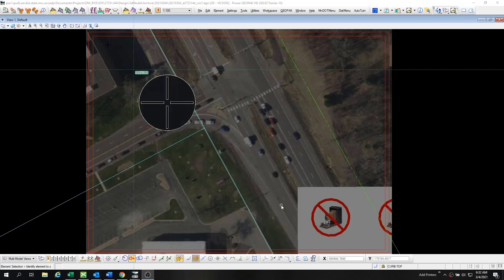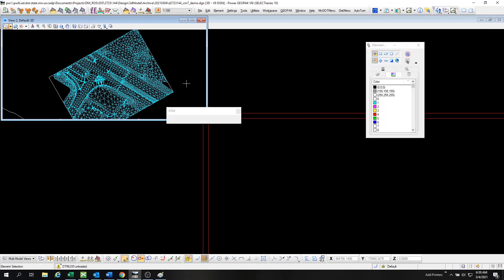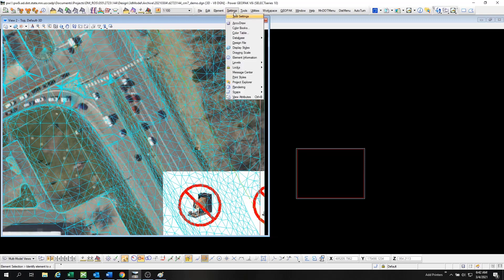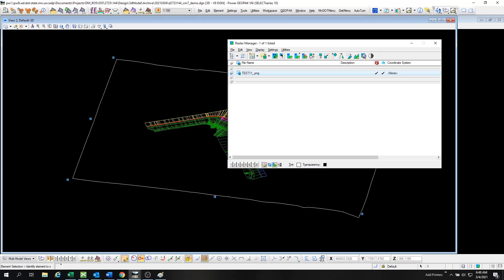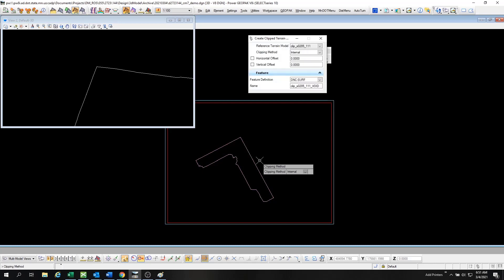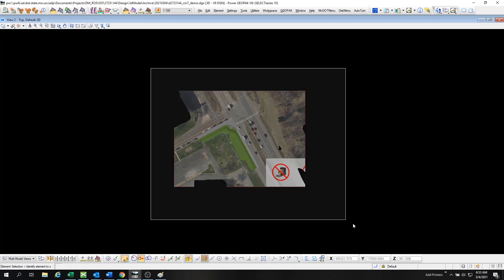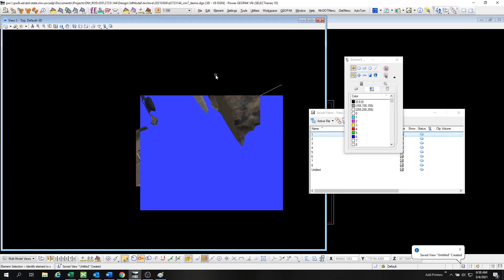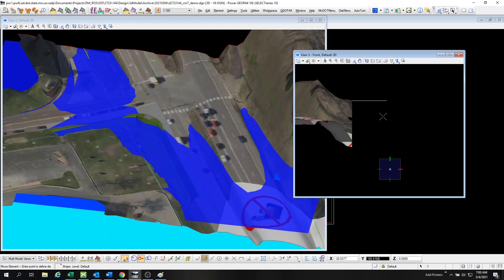Draping Satelite Image onto DTM mesh in Microstation